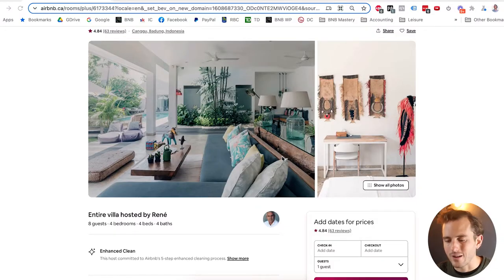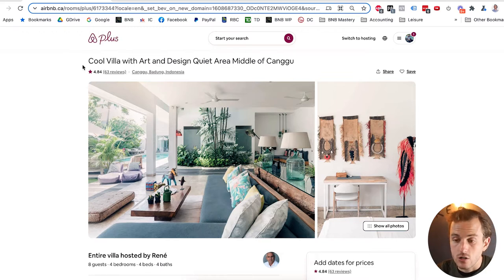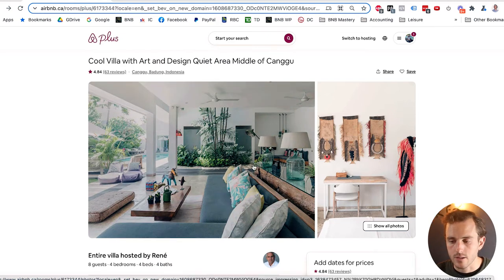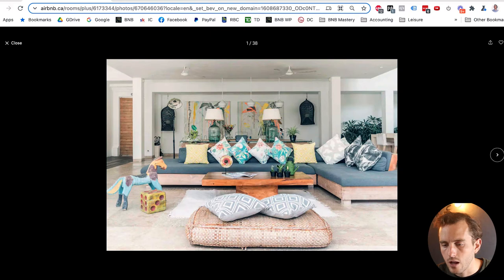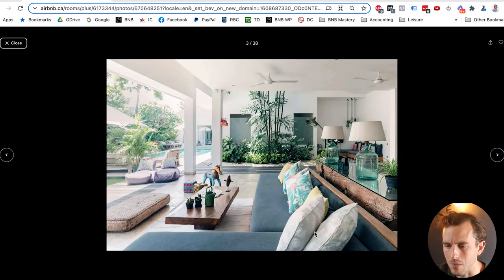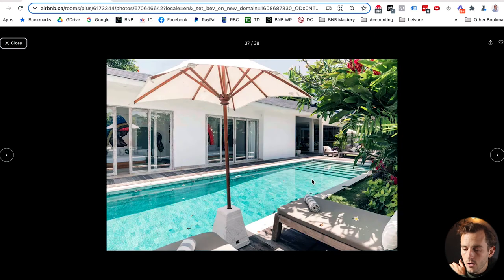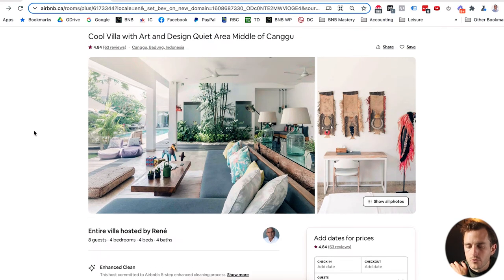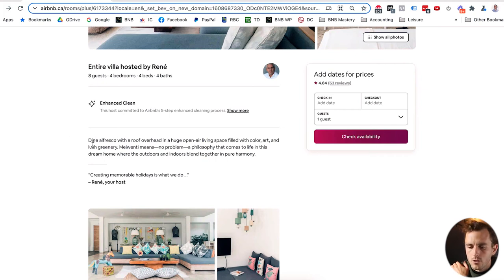Listing Breakdown! Canggu Villa Airbnb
Watch my screen as I go over a property submitted by one of you! It’s a fantastic property in Bali. I go through the entire listing and provide my thoughts in real time. Grab a pencil and paper, take notes, and apply the tips to your listing!

Today’s video is bringing back an old favorite: The Listing Breakdown.

I’ll take one of YOUR Airbnb listings and go through it. I provide my thoughts at every step of the way.

This can be extremely valuable to hosts. If you’re a new host, sometimes you can look at other successful listings and wonder what you’re missing. Even if you’re an “old” host, sometimes those thoughts happen!

First, I talk about the headline. The headline is, of course, incredibly important. I give a major tip on how to structure your headline. Then I filter the headline I see and provide feedback.

Next, I go over the photos in great detail. I spend a lot of time here because photos are the other major part of getting bookings. In fact, I’d say photos are the most important part of your listing.

We go photo-by-photo. I share a handful of tips on how to set up your Airbnb listing photos. I talk about why certain photos are better than others.

I share my thoughts on Airbnb Plus.

And finally, we talk about the listing description. I share my tips for laying out a great description for the guest.

This video is a must-watch.